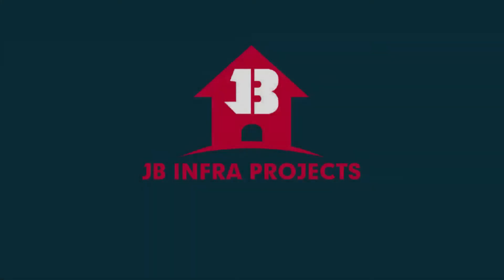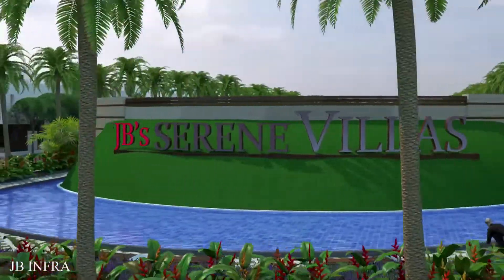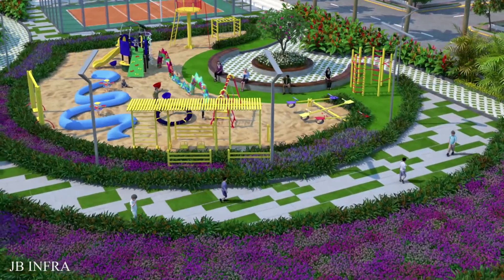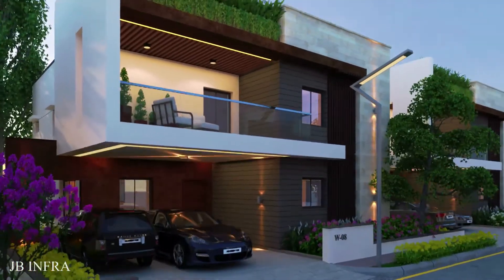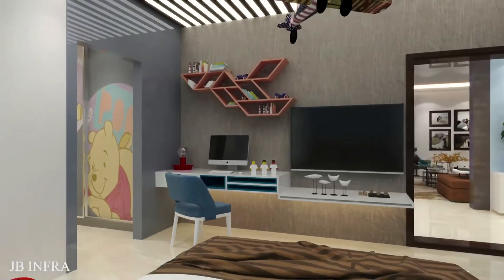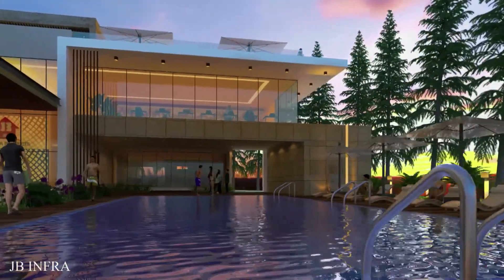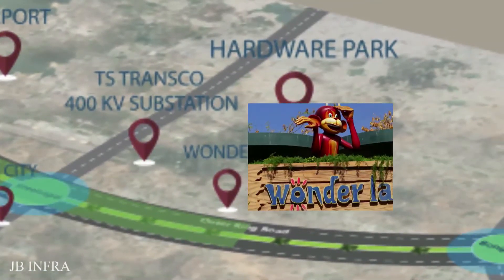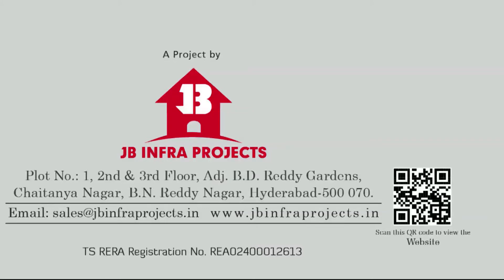JB Serene Villas WALKTHROUGH ENGLISH